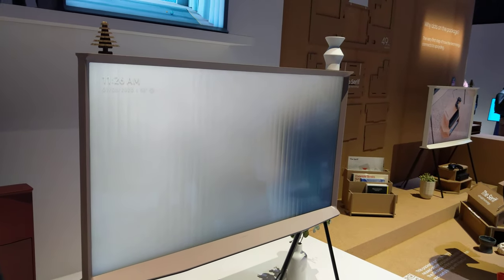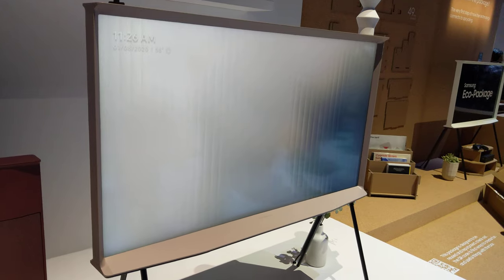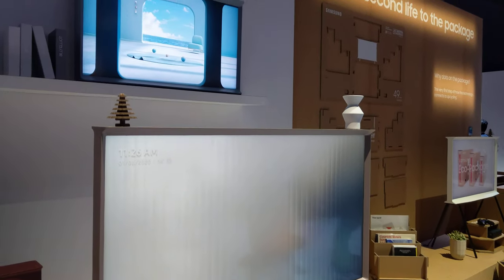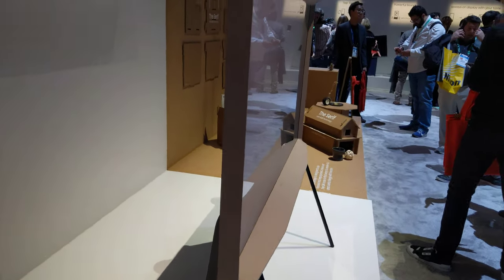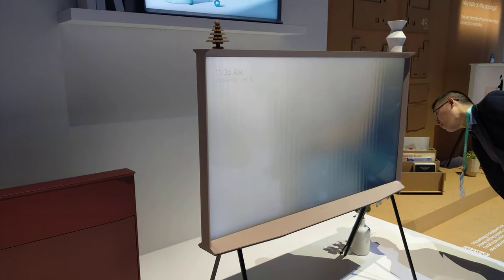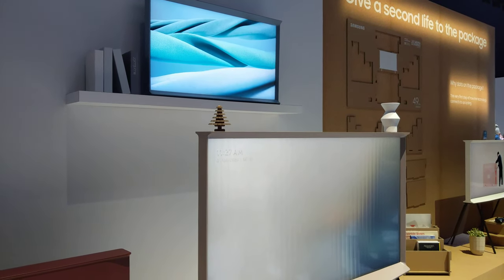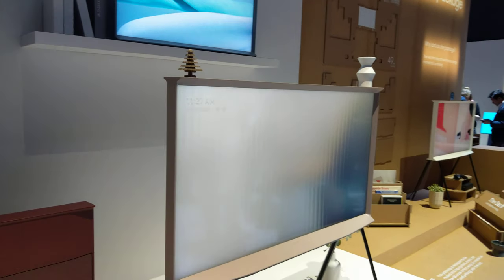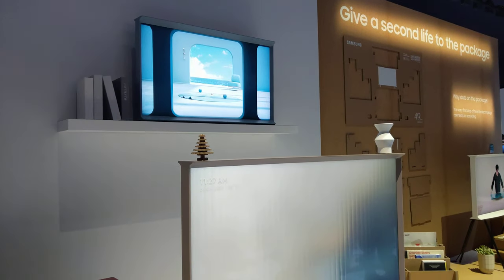I-Shaped Room Blending 4K QLED TV, CES 2020 [4K]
Samsung - The Serif

Video taken at CES 2020 from Samsung booth.

All content in this video is owned by SAMSUNG.